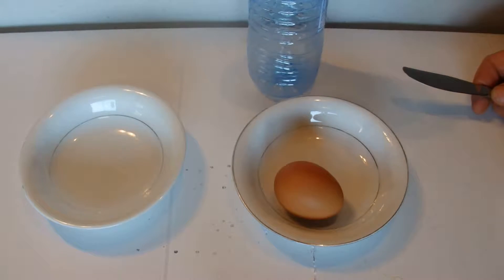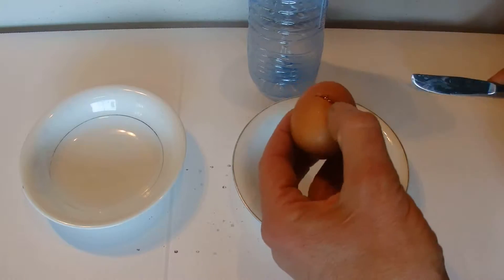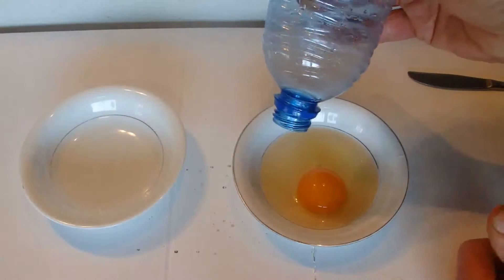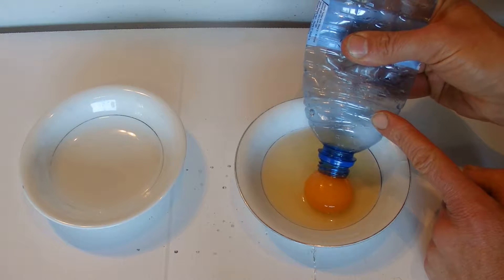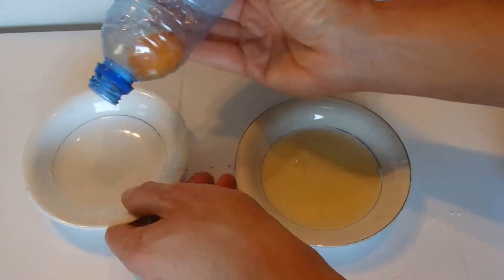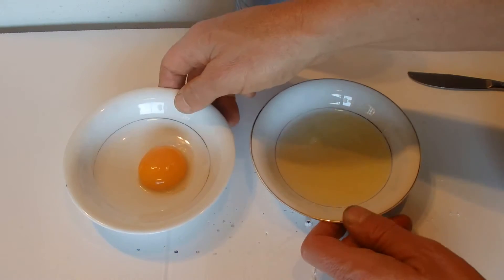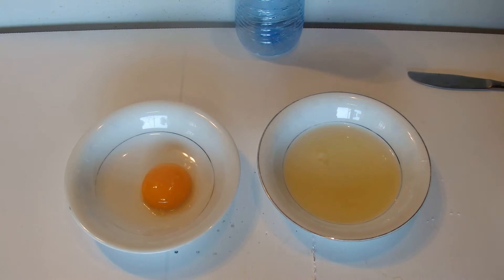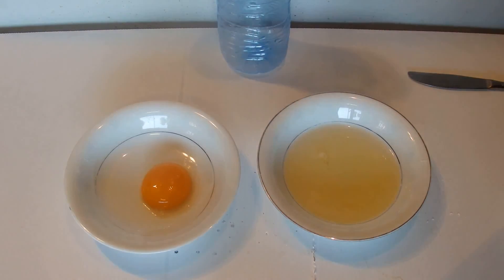How to Separate Egg Yolk from the White - Water Bottle Trick - Simple & Easy - Tutorial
There is a simple way to separate the egg white from the egg yolk using an empty plastic water bottle.  Watch my video for all the details. The egg white or albumen is left behind, when the yolk is sucked up using the empty bottle. It is amazingly simple, but incredibly effective!